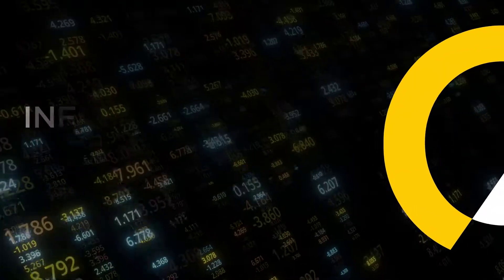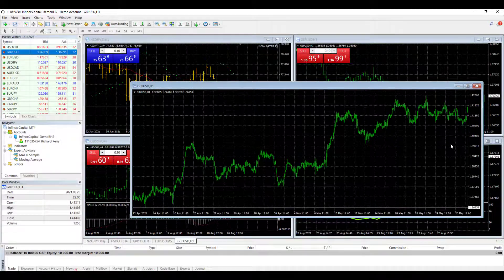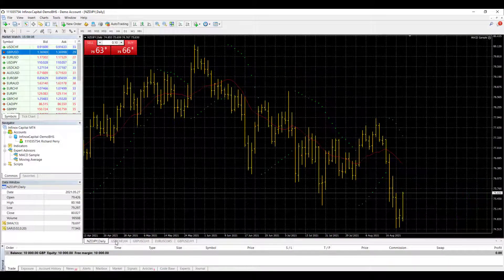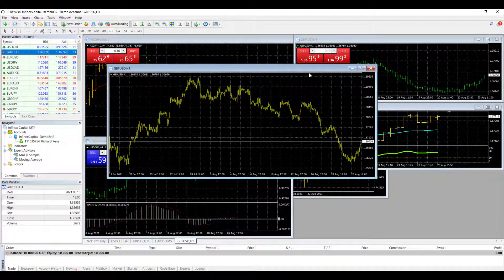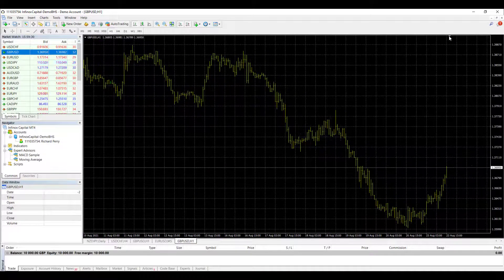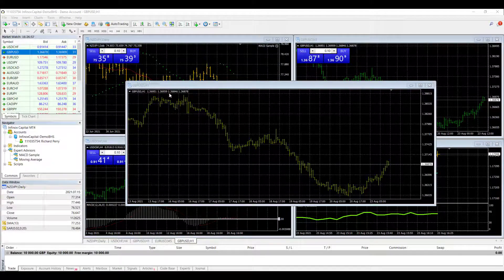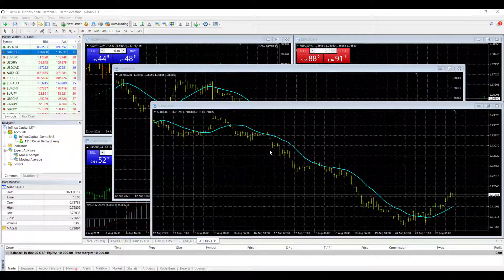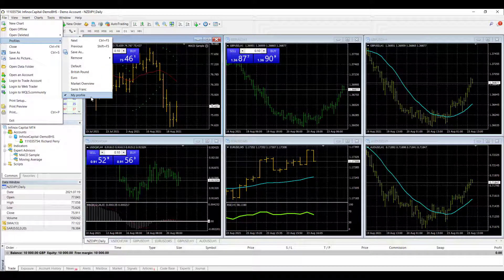MT4 Tutorials: How to organise your charts on MT4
1
00:00:01 -- 00:00:06
Hello everyone and welcome to another MT4 Tutorials video on How To Use The Platform.

2
00:00:06 -- 00:00:11
In this video we're going to talk about how to organise your charts.

3
00:00:11 -- 00:00:17
We're going to talk about opening charts, customising, saving templates and arranging charts.

4
00:00:17 -- 00:00:20
Lots to get through, so let’s begin.

5
00:00:20 -- 00:00:23
We're going to start with something very basic, wanting a new chart.

6
00:00:23 -- 00:00:26
I've got four charts open at the moment, I'd like a fifth one open.

7
00:00:26 -- 00:00:28
There are a few different ways of doing it.

8
00:00:28 -- 00:00:31
You can go to File menu at the top & click New Chart,

9
00:00:31 -- 00:00:36
You can go to the symbol underneath the File menu, which is also Create a New Chart

10
00:00:36 -- 00:00:40
and you can do it through the Symbols list as well, right-hand click over the symbol.

11
00:00:40 -- 00:00:45
And then Chart Window that brings up my fifth chart

12
00:00:46 -- 00:00:48
Now I want to arrange the charts.

13
00:00:48 -- 00:00:52
We can have the charts in all manner of different orders,

14
00:00:52 -- 00:01:00
You can change the sizing. You can have all the different arrangements you'd like.

15
00:01:00 -- 00:01:03
Let's change some of the sizes just to show you.

16
00:01:03-- 00:01:06
It's all a bit mixed up, isn't it?

17
00:01:06 -- 00:01:10
So let's have an auto-arrangement. You can do it in a couple of ways.

18
00:01:10 -- 00:01:17
Click on this symbol at the top, which automatically fits all the charts to their size.

19
00:01:20 -- 00:01:24
Or you can just maximise the chart.

20
00:01:24 -- 00:01:34
then you've got the navigation through the five tabs at the bottom

21
00:01:35 -- 00:01:39
Now, I don't like this chart, I don't like the green colour scale at all.

22
00:01:39 -- 00:01:43
So I'd like to change that. I'm going to customise my chart to how I would like it.

23
00:01:44 -- 00:01:48
So I'm going to right-hand click on the chart, scroll down to Properties

24
00:01:48 -- 00:01:57
Click on Properties, go to Colours. We're on a bar chart so I want to change the Bar Up and Bar Down colours.

25
00:01:58 -- 00:02:03
I like a yellow colour for my charts. Yellow on black, I like that colour scheme.

26
00:02:04 -- 00:02:10
Click on OK. We've now got a nice colour scheme there.

27
00:02:11 -- 00:02:14
I also think the chart needs to be zoomed in.

28
00:02:14 -- 00:02:22
You can zoom in and out using the plus and minus magnifying glasses.

29
00:02:23 -- 00:02:29
I like to have my price data not against the price axis.

30
00:02:29 -- 00:02:35
I'm going to click on this symbol on the top, which shifts the price action away from that axis.

31
00:02:36 -- 00:02:40
We've got this little arrow at the top, which is a chart shift.

32
00:02:40 -- 00:02:45
Hold that down with your mouse button and then move it to where you'd like it to be.

33
00:02:46 -- 00:02:49
So I like it to be quite close, but not right up against it.

34
00:02:50 -- 00:03:00
You can scroll through this price data, but notice that it keeps flicking back to the end date.

35
00:03:01 -- 00:03:05
That's because this click option here is on. If you get rid of that.

36
00:03:06 -- 00:03:11
Then you can just scroll through and to see the historic price action.

37
00:03:11 -- 00:03:17
If you want to get back to the price and date, click on that once you go straight back to the price end date.

38
00:03:18 -- 00:03:21
I've got the price display sorted, but I would like some indicators.

39
00:03:21 -- 00:03:26
We're going to add an indicator. Go to Insert, Indicators

40
00:03:26 -- 00:03:31
I would like a moving average. That is a Trend Indicator,

41
00:03:31 -- 00:03:34
Moving Average, add in a moving average.

42
00:03:34 -- 00:03:40
There we have an indicator and the price action displayed correctly.

43
00:03:40 -- 00:03:45
I like that as a template and I want to save it so I can reproduce it.

44
00:03:45 -- 00:03:57
Right-hand click into Template. Save Template, give it a name. Save the template.

45
00:03:57 -- 00:04:07
If I open a new chart, I can add that template by doing right-hand click Templates.

46
00:04:07 -- 00:04:13
I've got my templates list here. 12345 brings in the template.

47
00:04:17 -- 00:04:24
So we've got all these charts here. So let's just sort them out.

48
00:04:28 -- 00:04:32
What we can do now is to save the profile.

49
00:04:33 -- 00:04:42
Go to File, Profiles. Save As and save that as “My profile”.

50
00:04:43 -- 00:04:50
Where you have the Profile section now comes up here as “My profile”

51
00:04:50 -- 00:04:54
You can flick between different profiles that you've saved previously.

52
00:04:54 -- 00:04:58
The current one is the one that I’ve just saved.